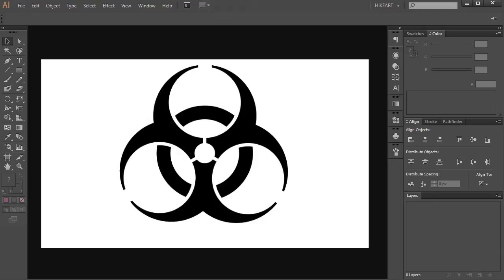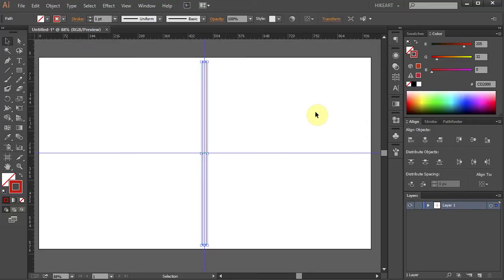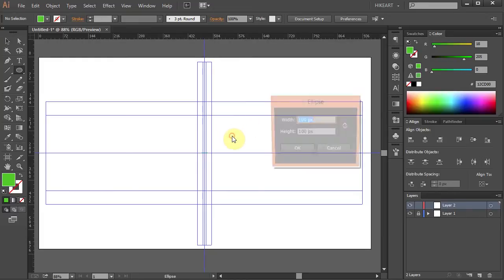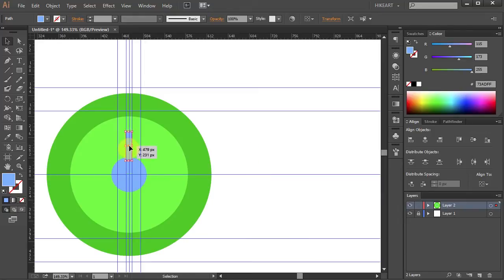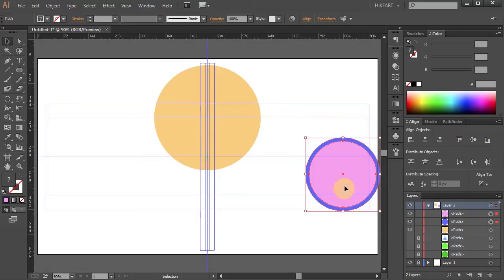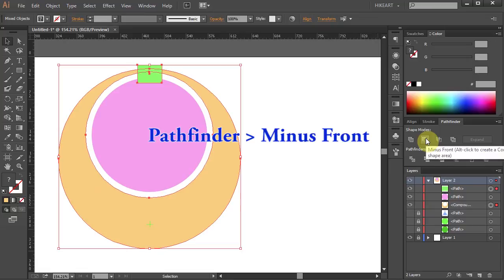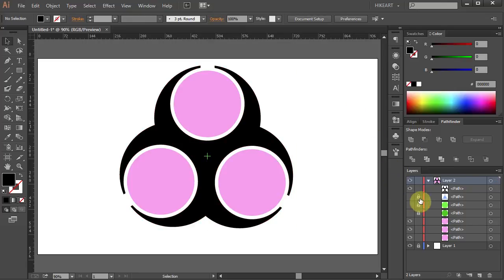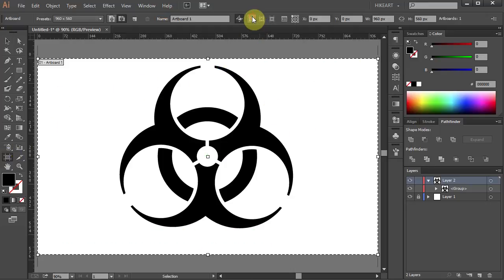How to Draw a Biohazard Symbol in Adobe Illustrator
Creating a biohazard symbol using the ellipse, rectangle, pathfinder, and shape builder tools.
TUTORIALS